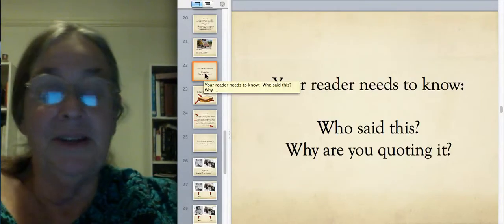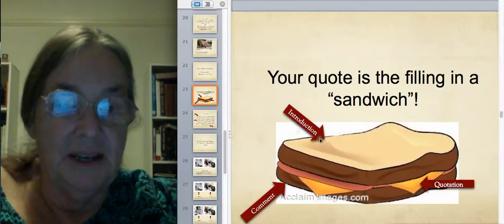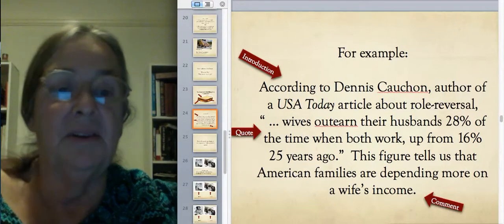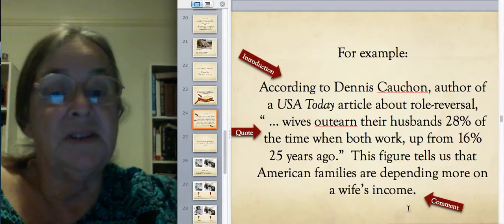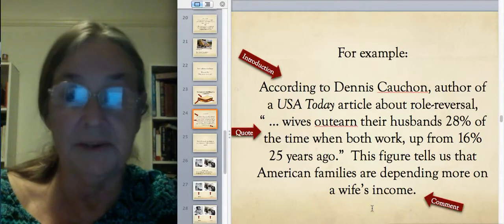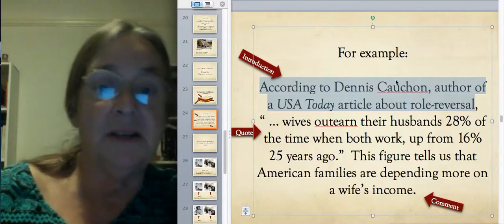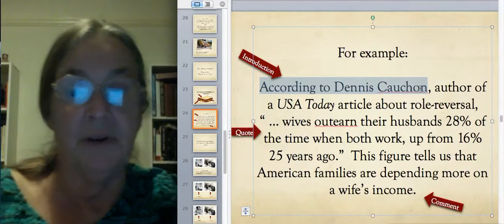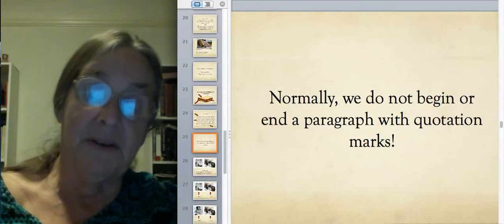Comparison essay notes 3